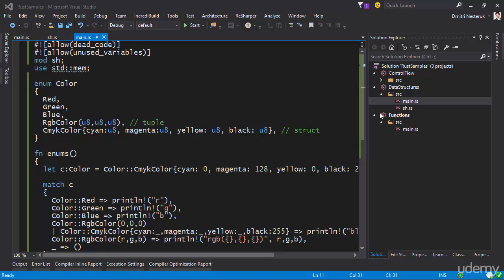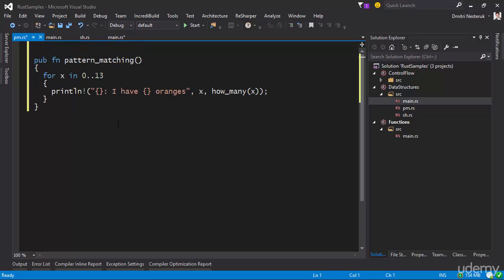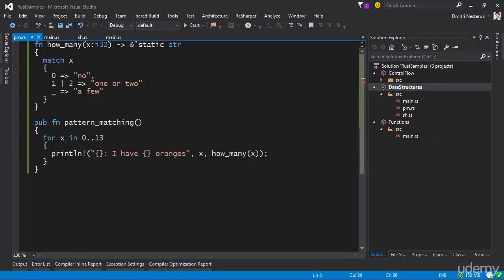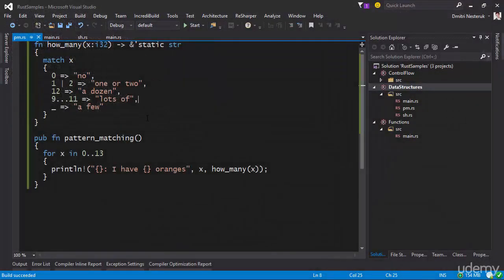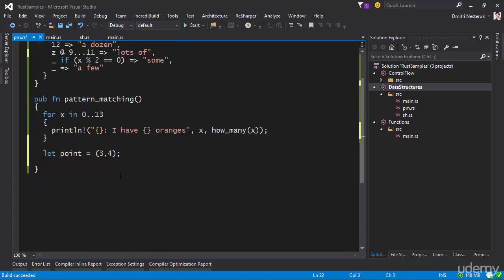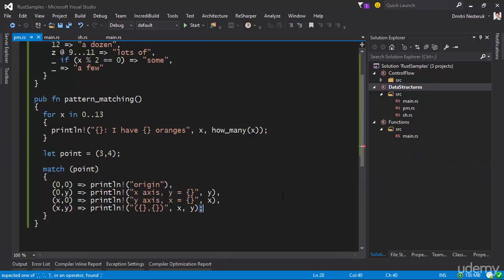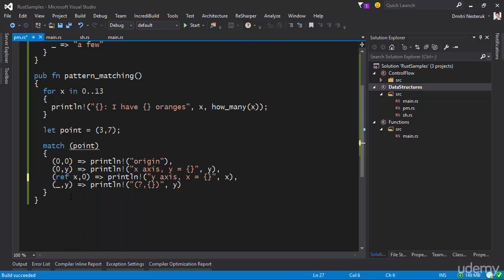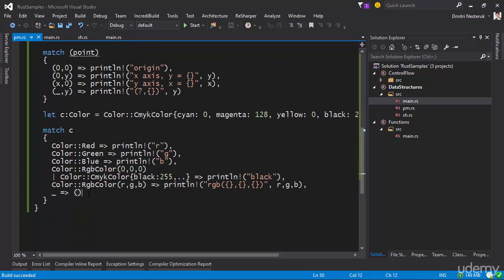The Rust Programming Language - Pattern Matching - Video 24